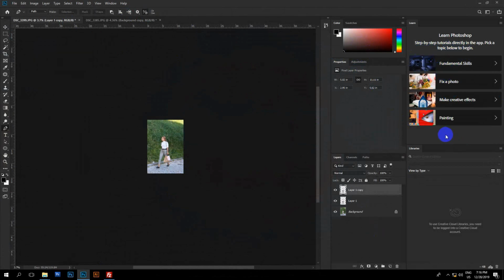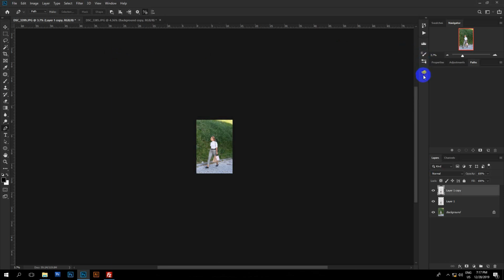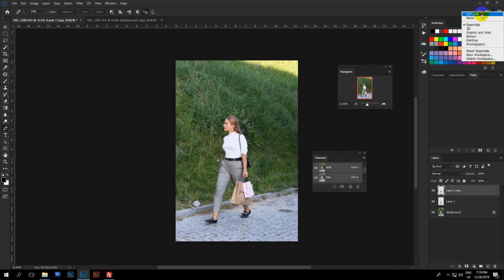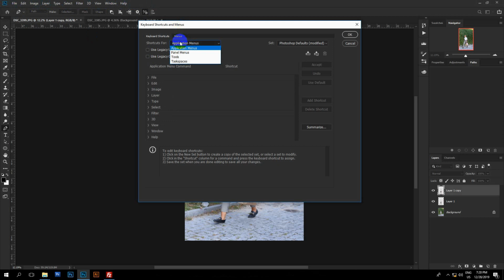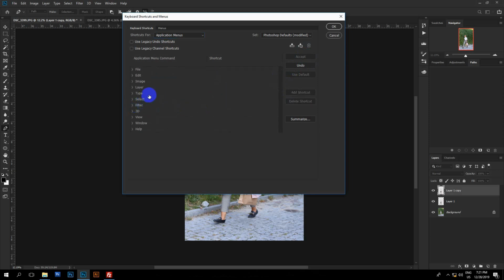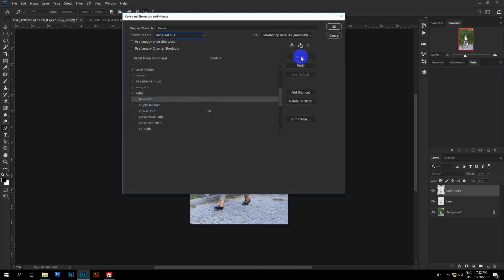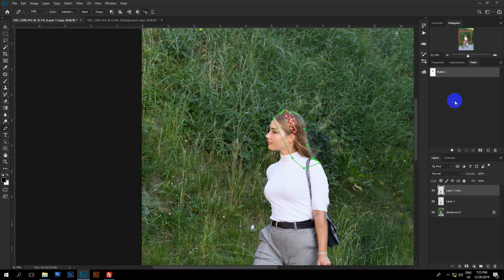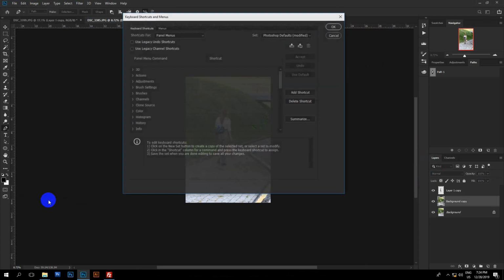Creating a Custom Workspace in Photoshop CC 2019 with keyboard shortcuts.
Photoshop CC 2019 customization.